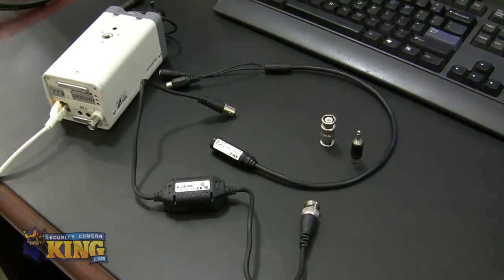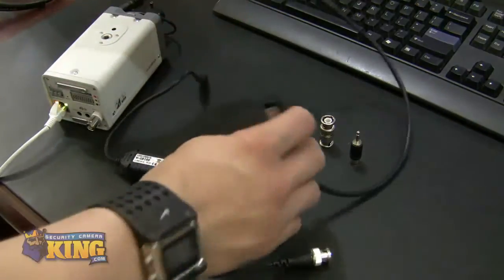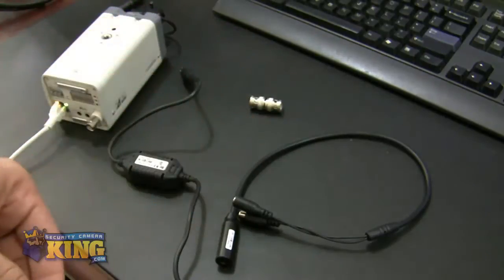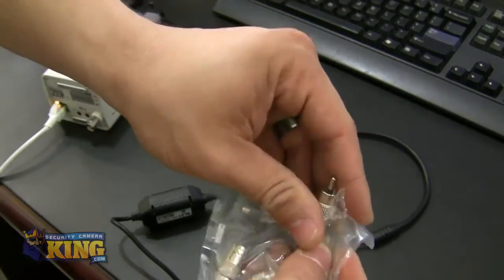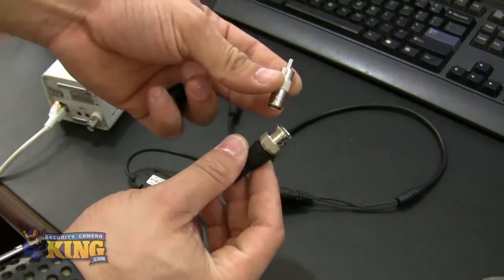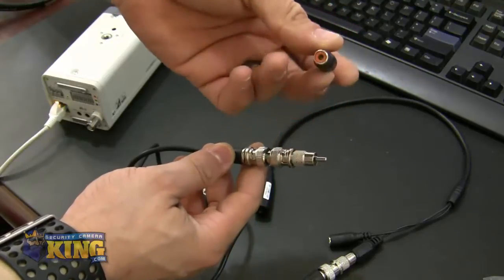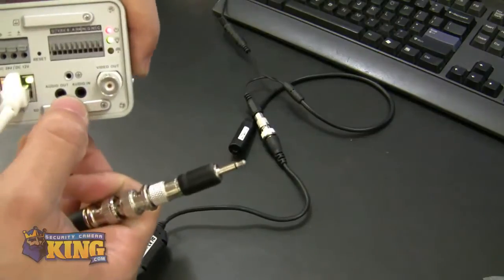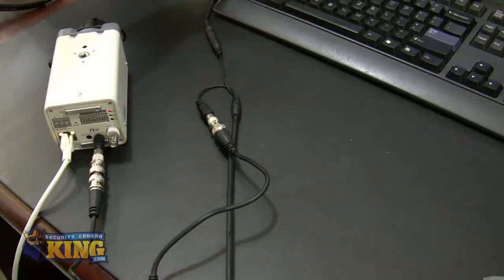How to Install a Microphone on a Megapixel Box Camera IPBC-EL3MP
This is a quick Video Demonstration of how to install a Microphone on a Megapixel Box Camera model IPBC-EL3MP